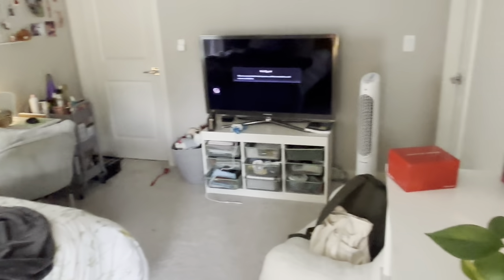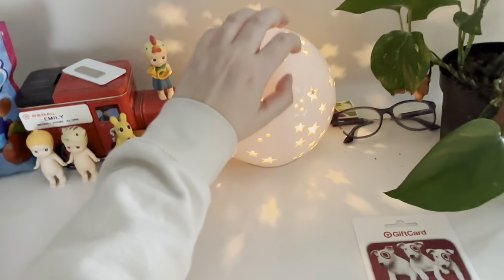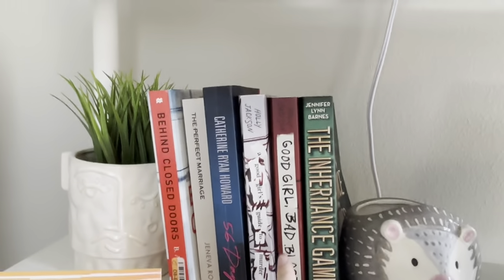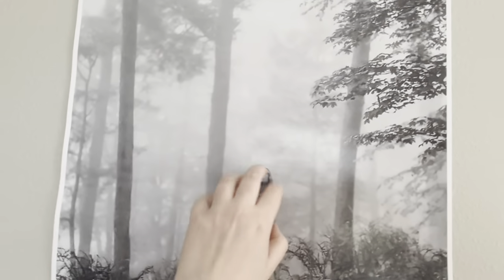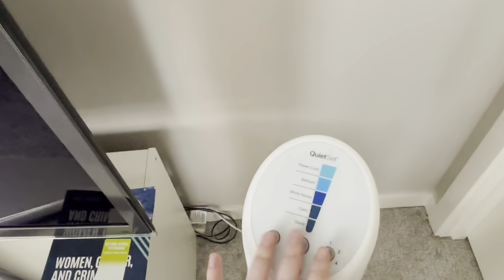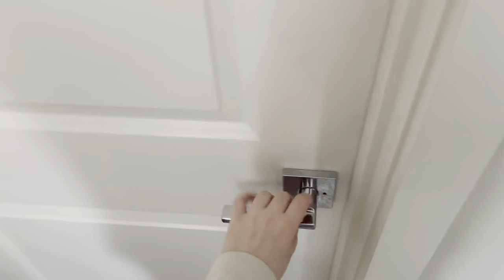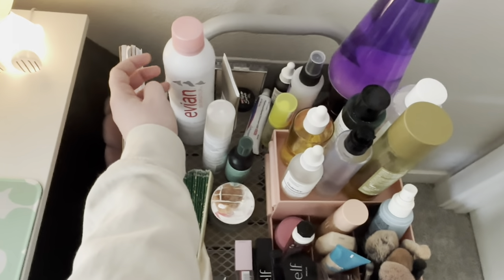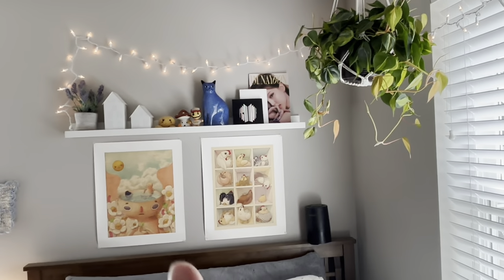asmr room tour (whispers and tapping) 🛌😀